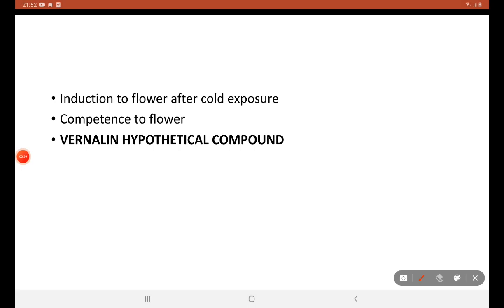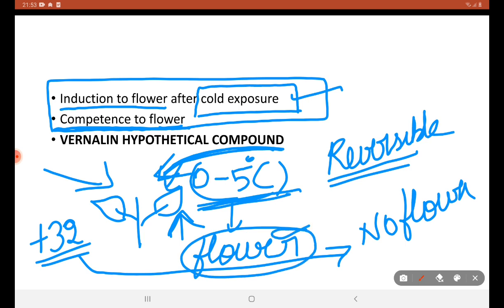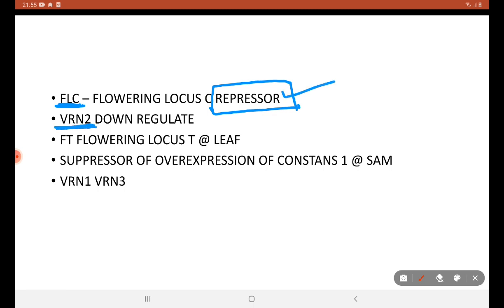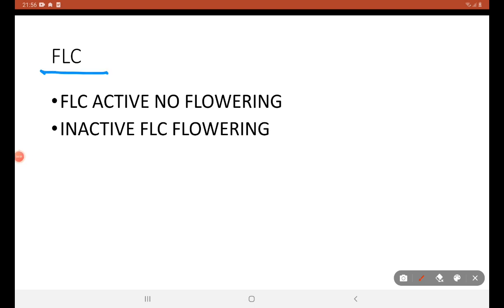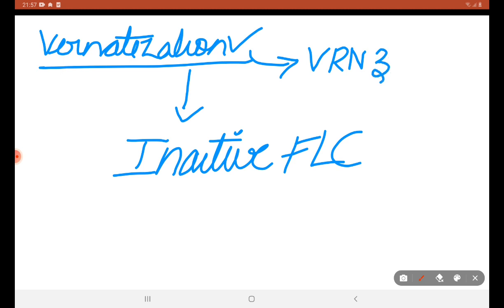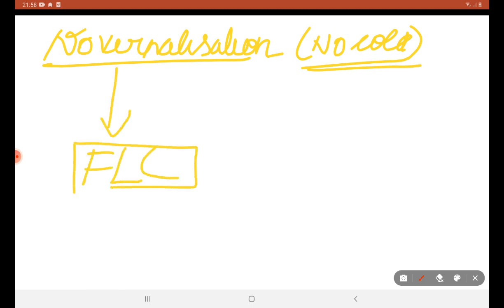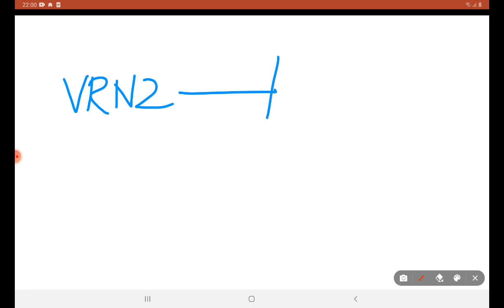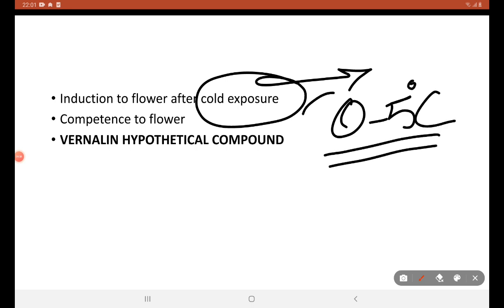VERNALIZATION II LIFESCIENCE_LIBRARY IICSIRNET IIGATE IIPLANT PHYSIOLOGY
VERNALIZATION II LIFESCIENCE_LIBRARY IICSIRNET IIGATE IIPLANT PHYSIOLOGY @lifescience_library